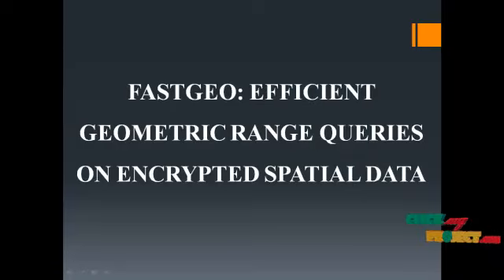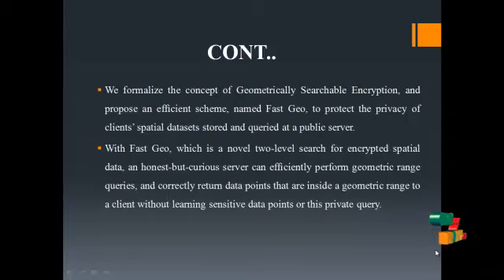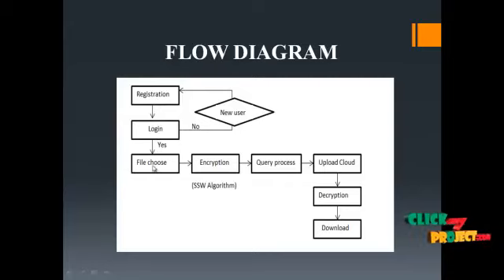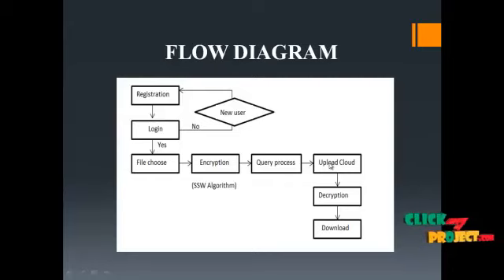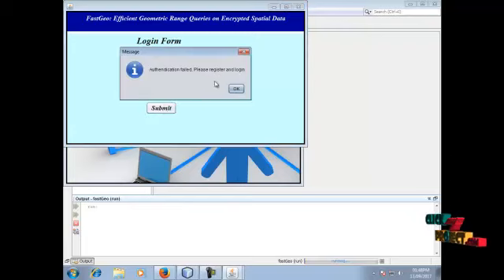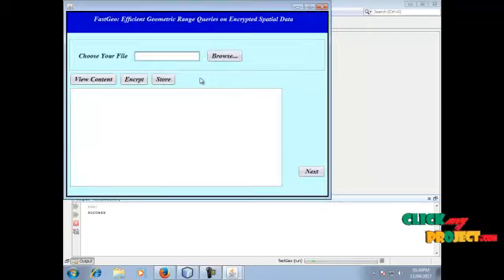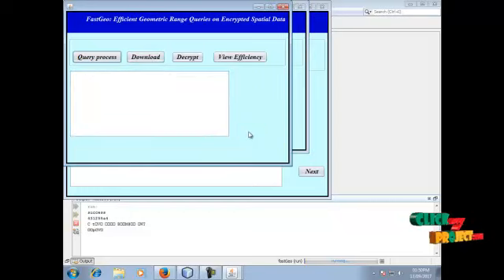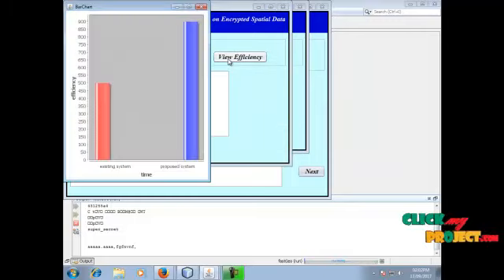FastGeo: Efficient Geometric Range Queries on Encrypted Spatial Data